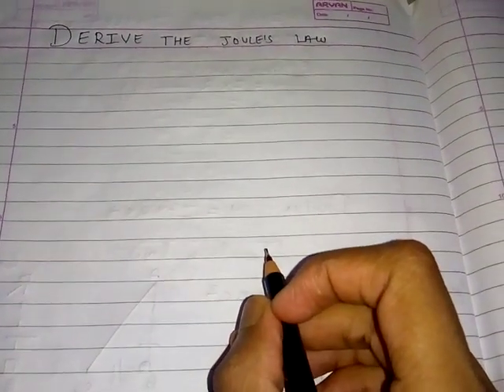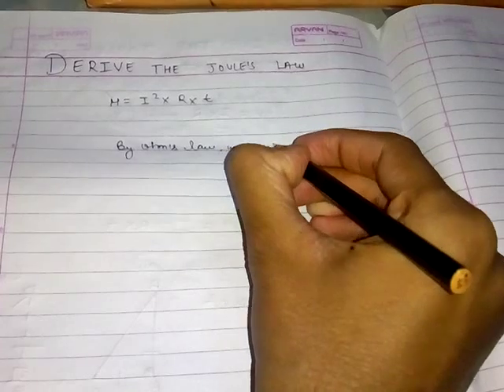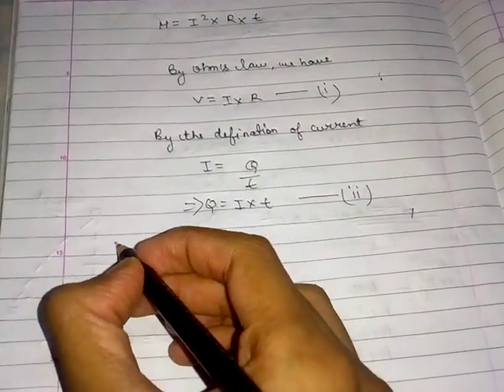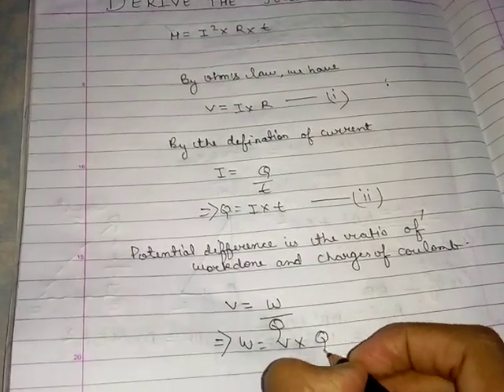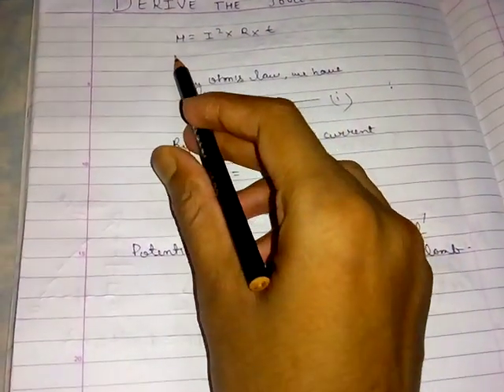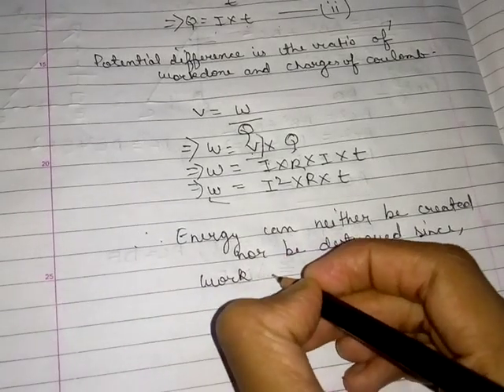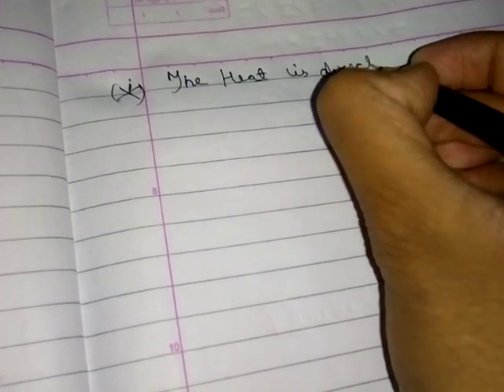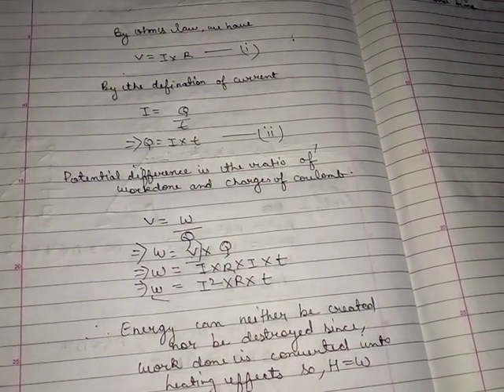Derive of Joule's law of heating effects ( H=I×V×I×R)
Useful for Class 10th
Or
Physics student